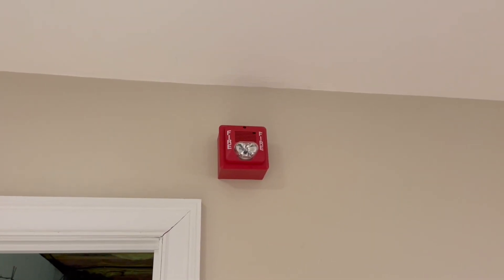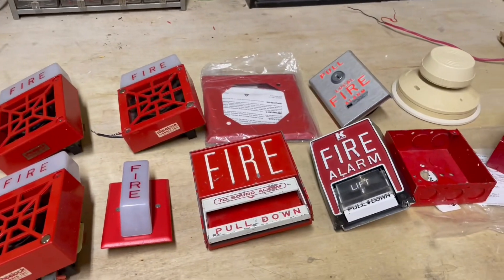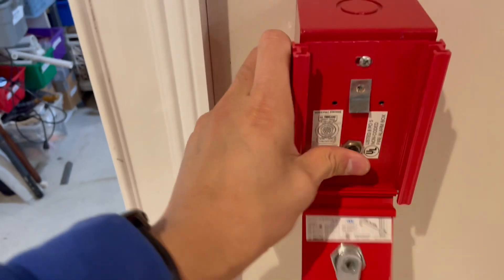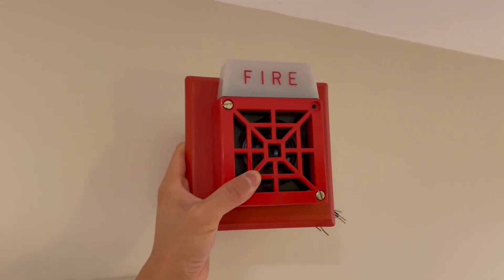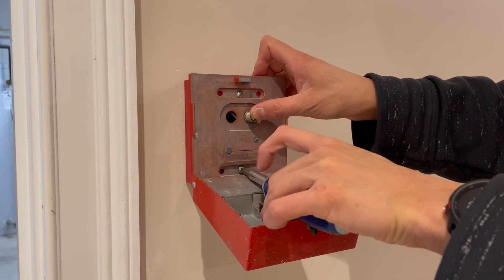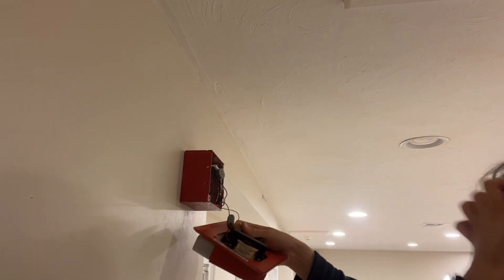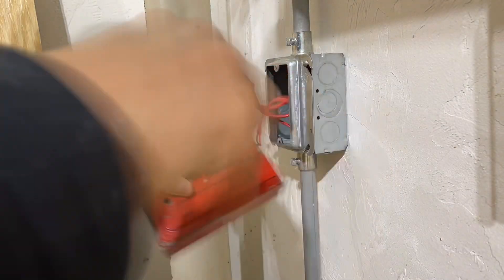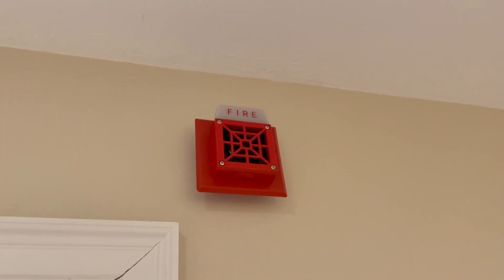Installing Vintage Wheelock 7002 Horn/Strobes - “Downgrading” a Fire Alarm System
Process of installing some legacy devices. If you’re wondering why this system is being downgraded, this is meant to be a historic demonstration system, not a legitimate life safety system, hence the old equipment in use.